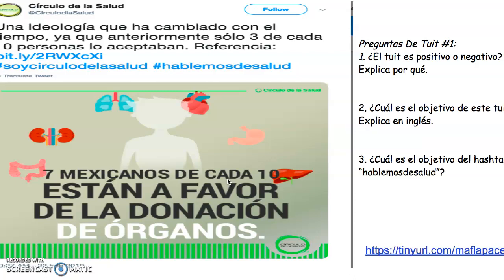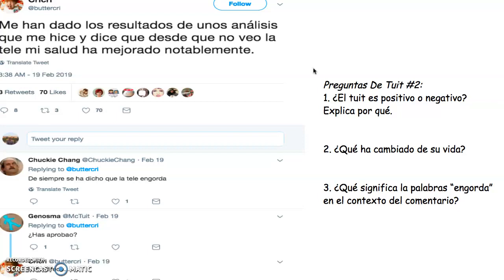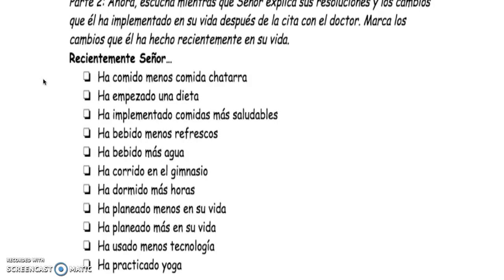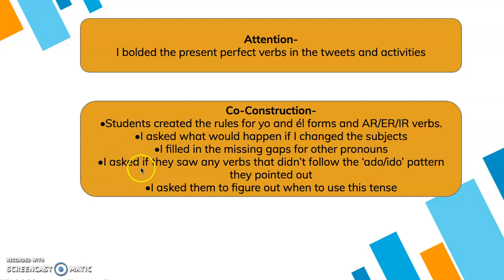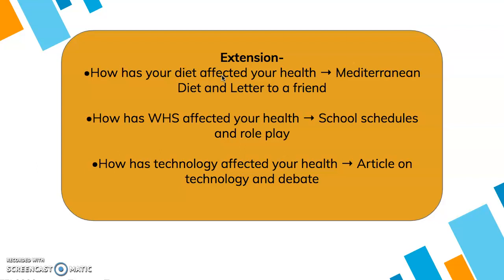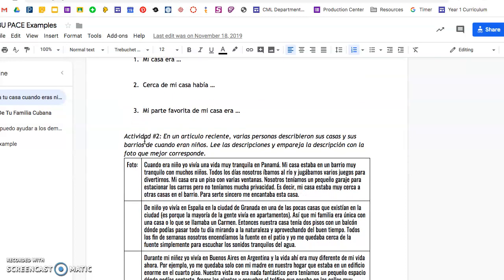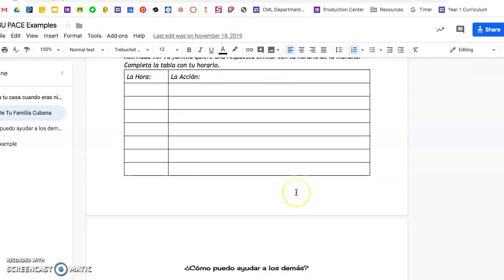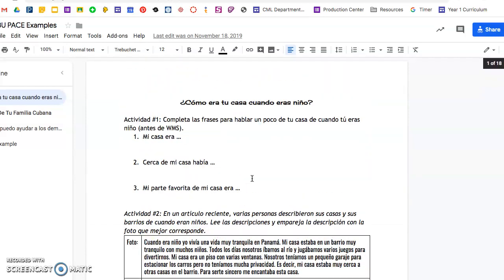PACE Examples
PACE Model for Grammar Instruction- Examples of PACE Lessons